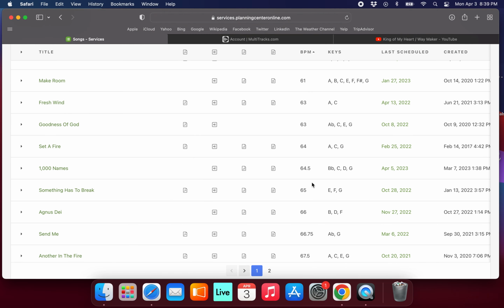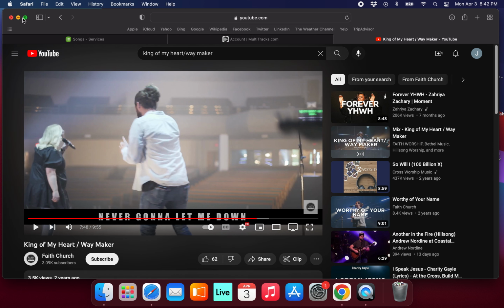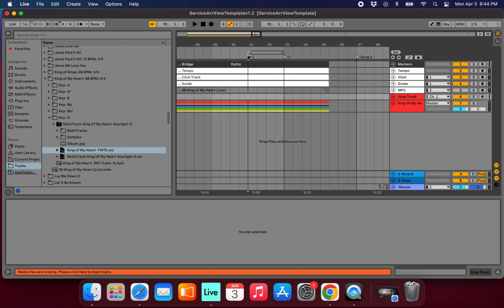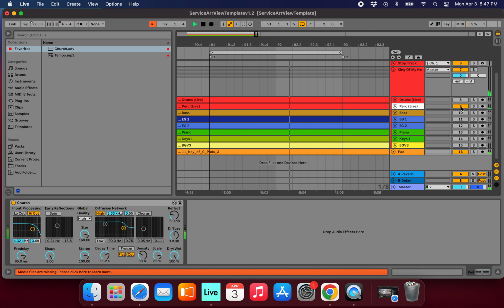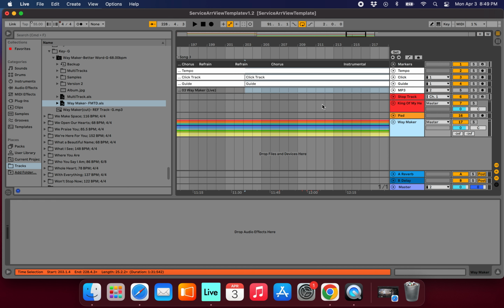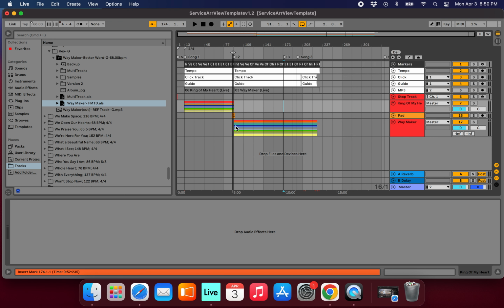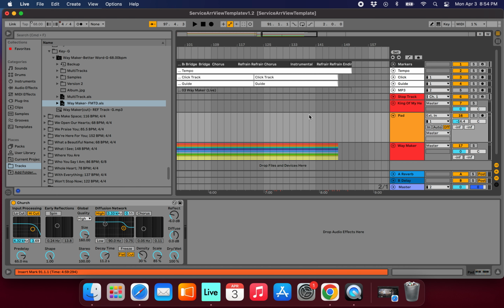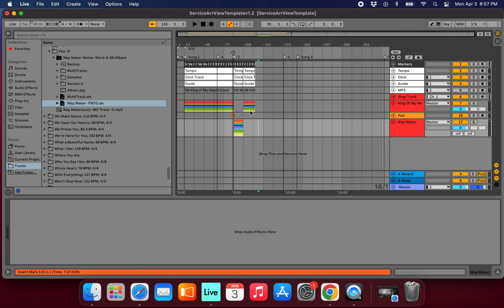How I Make Mashups With Multitracks in Ableton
King Of My Heart
CCLI #7046145 | John Mark McMillan and Sarah McMillan

Way Maker
CCLI #7115744 | Osinachi Kalu Okoro Egbu